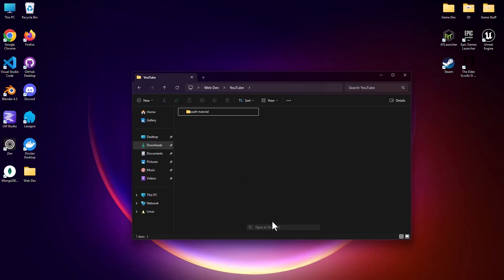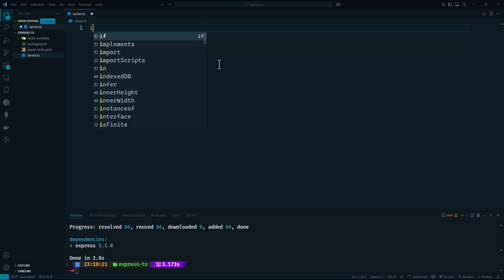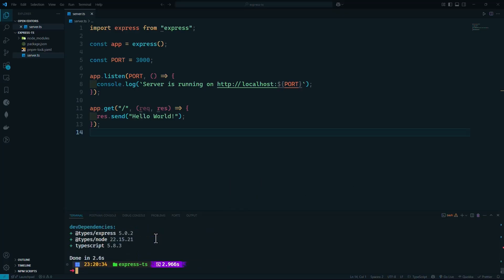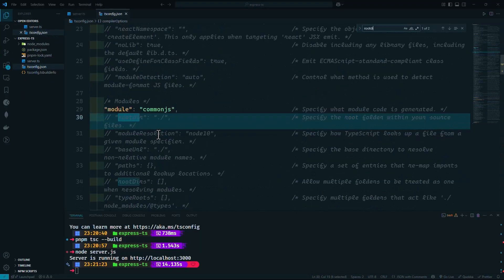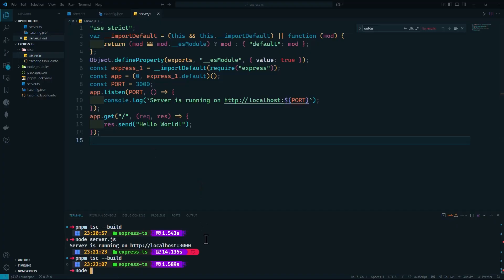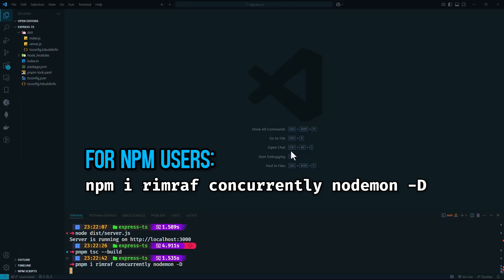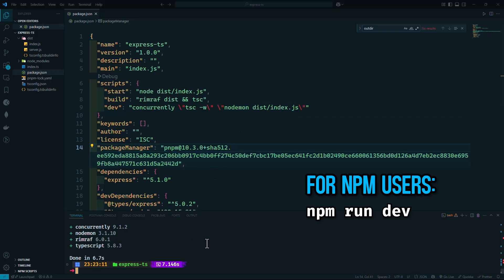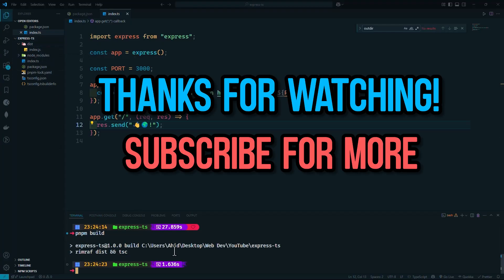TypeScript Node/Express Setup Tutorial 🚀 – Complete Guide Under 4 Minutes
🚀Project Setup: 00:00
📘Install TypeScript: 01:00
🛠️Configure TypeScript: 01:42
📦Packages for convenience: 2:56
📝Custom Scripts: 3:08
🧪Testing: 3:46